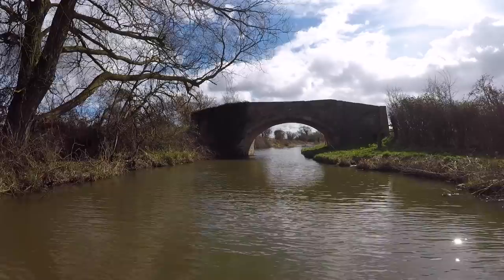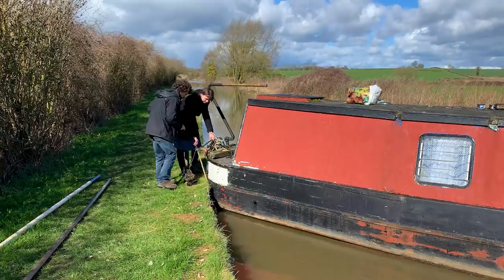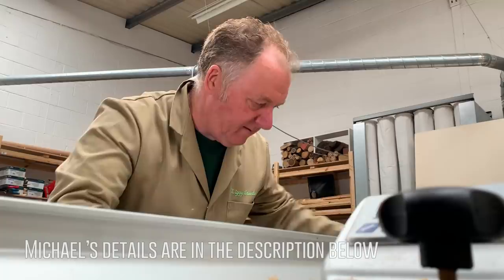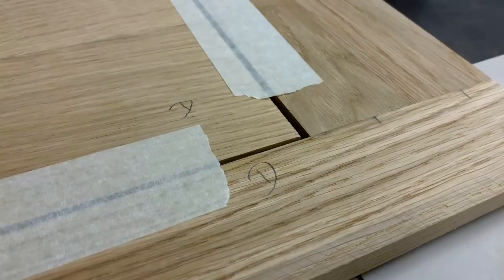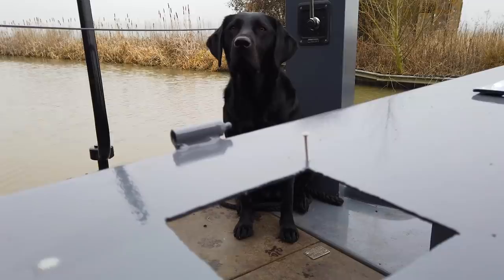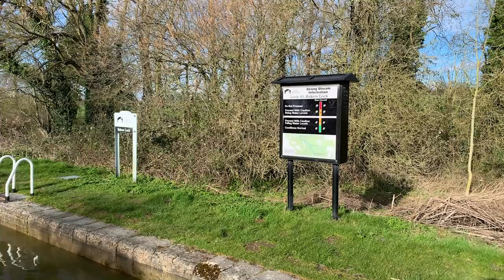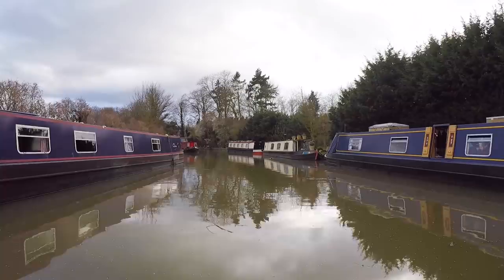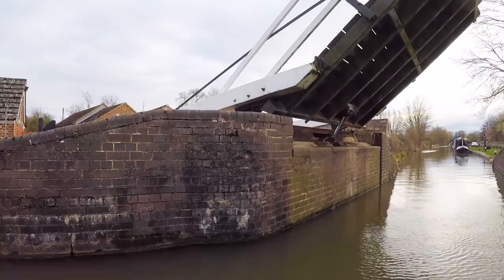70. Drifting boat on the Oxford Canal & oak doors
Continuing south down the Oxford Canal I had to stop due to a drifting boat and we take a look at the style of my side and stern door inserts I'm having on my narrowboat.

CARPENTER
Michael
Ziggy Sawdust
Based in Hinckley, Leicestershire

FILMING EQUIPMENT
* For the front boat shots:
I use a GoPro Hero 5 filming in 4K

* For the pieces to camera shots:
For the picture, I use a DJI Osmo Pocket
or an iPhone MX Max

*For the drone shots, I use: a DJI Mavic Pro and film in 4K